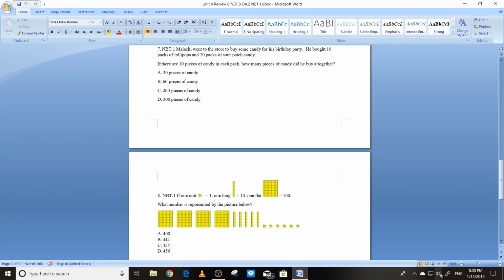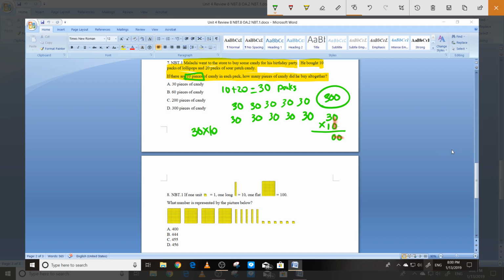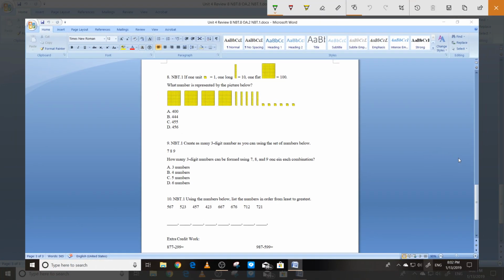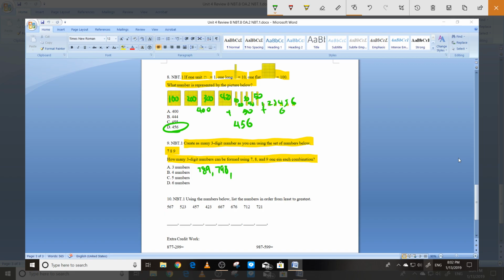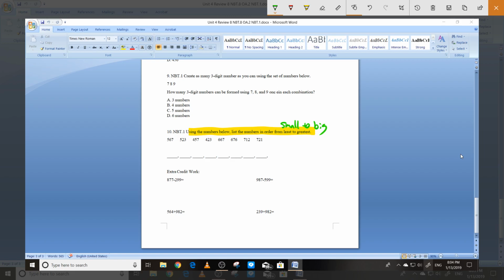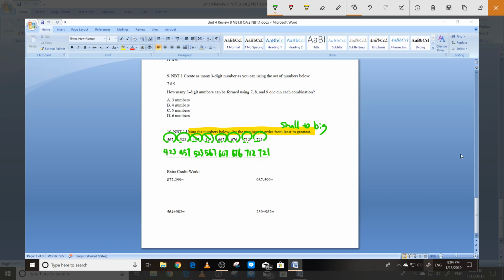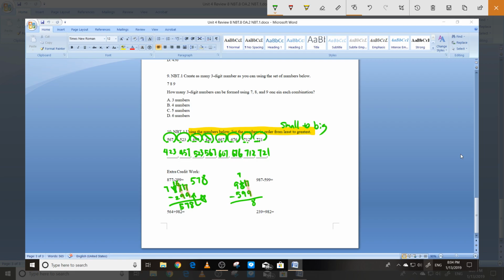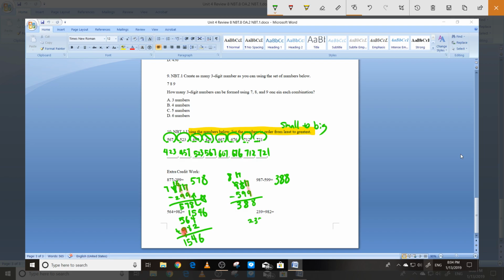2nd Grade Unit 4 Review 8 NBT 8 OA NBT 1 2 of 2